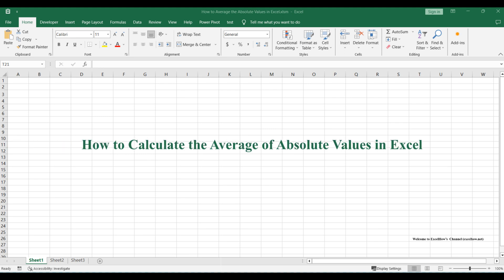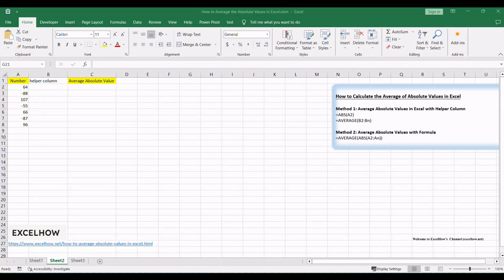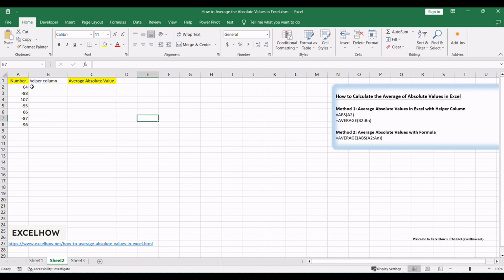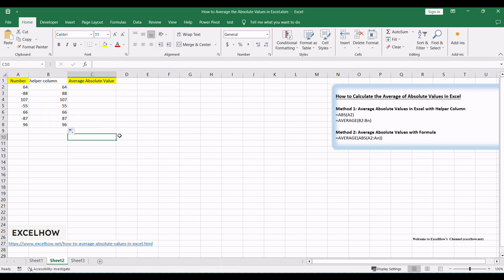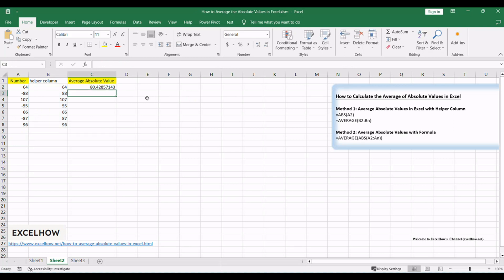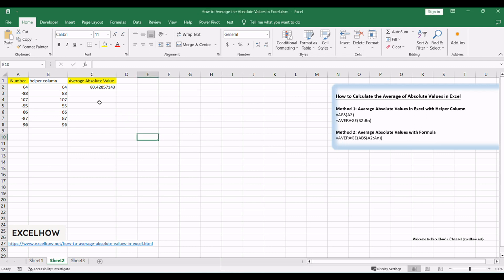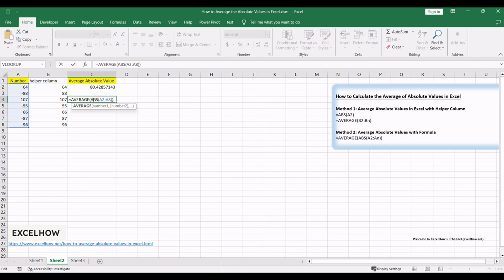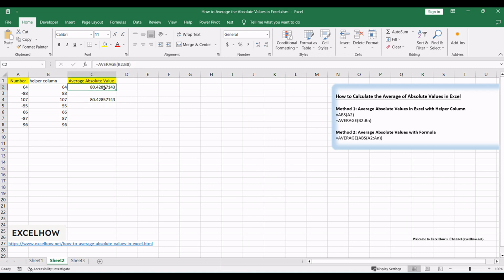How to Average the Absolute Values in Excel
This Excel tutorial will tackle the task of averaging absolute values. In this video, we'll explore two methods to calculate the average of absolute values in Excel. One method involves using a helper column, while the other utilizes a formula for a more streamlined approach.

Time Stamps
00:00:21 Method 1: Average Absolute Values in Excel with Helper Column
00:01:27 Method 2: Average Absolute Values with Formula